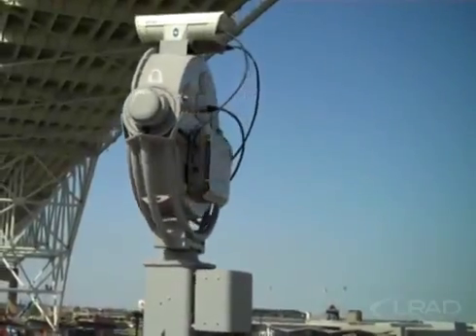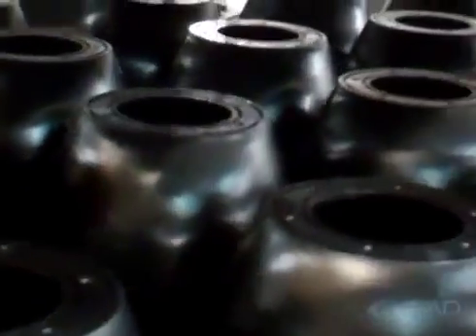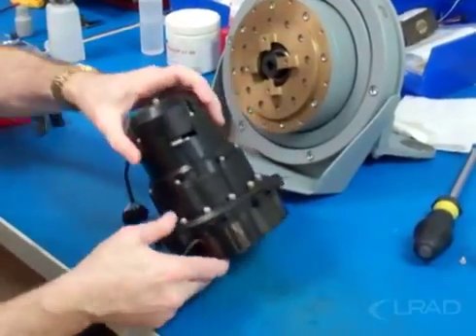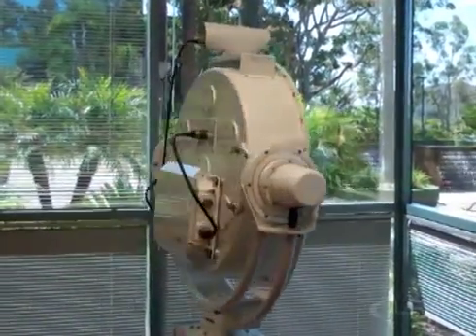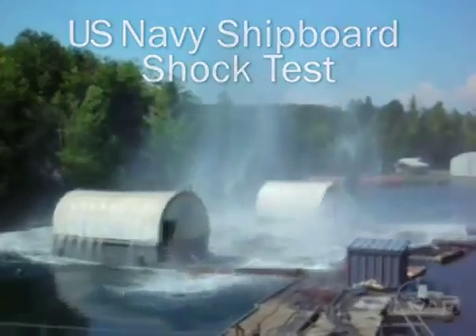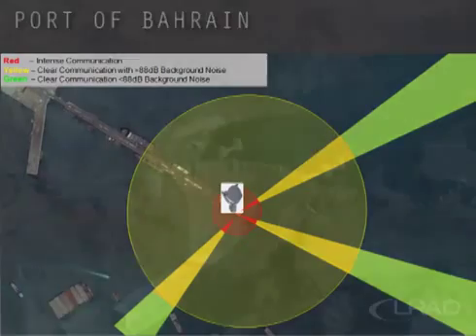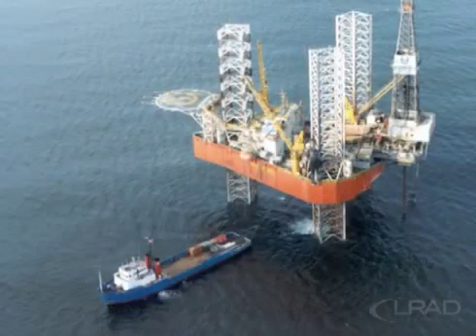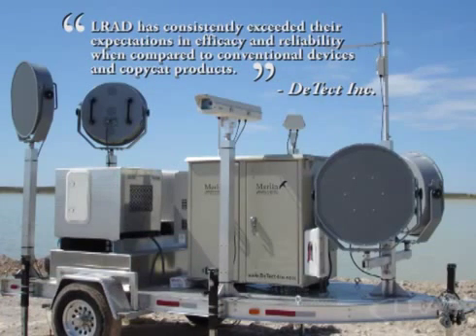LRAD RX Capabilities